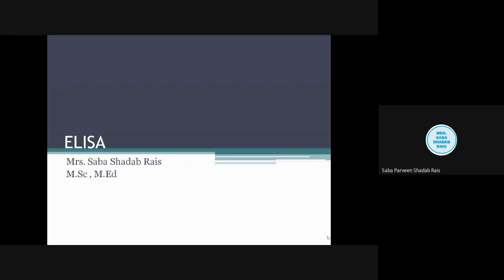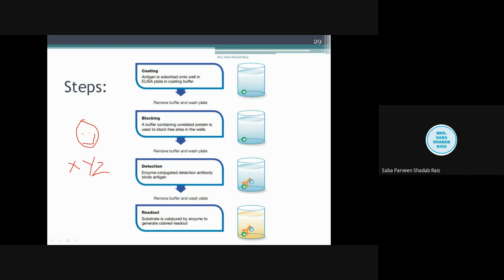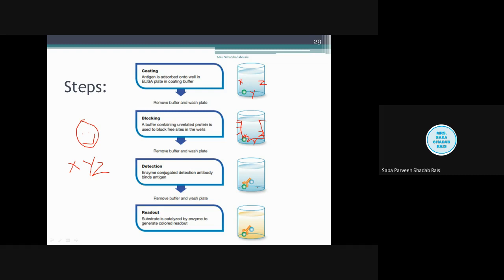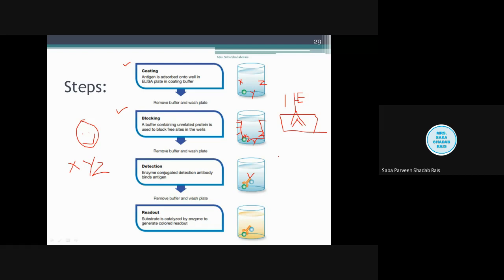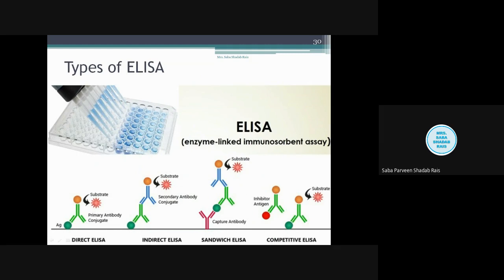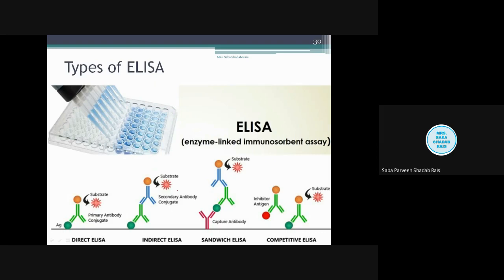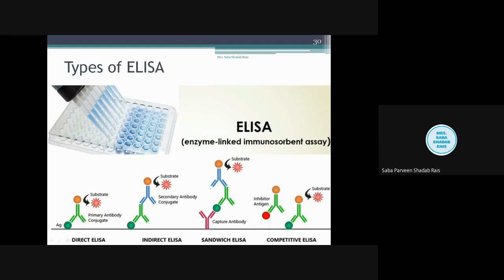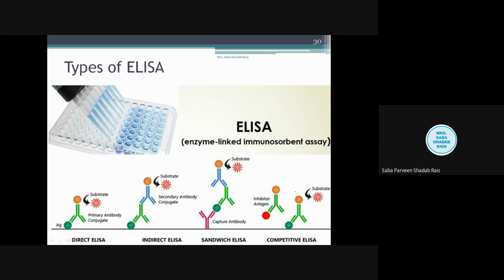ELISA (Steps & Types)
In this unit we will learn
4.1: Antigen-Antibody interaction
4.1.1: General features of antigen-antibody interaction
4.1.2: Precipitation reaction – Definition, characteristics and mechanism.
 Precipitation in gels (slide test)
 Radial immunodiffusion (Mancini method)
 Double immunodiffusion (Ouchterlony method)
4.1.3: Immunoelectrophoresis – Counter-current and Laurel’s Rocket electrophoresis
4.1.4: Agglutination reaction definition, characteristics and mechanism.
 Haemagglutination (slide and micro-tray agglutination)
 Passive agglutination
 Coomb’s test
4.1.5: Immunoassay- ELISA
4.2: Vaccines and Vaccination
4.2.1: Principles of vaccines – active and passive immunization, Routes of vaccine administration
4.2.2: Classification of vaccines:
 Live attenuated
 Whole-Killed or inactivated
 Sub-unit vaccines: Toxoids, Protein vaccines, Viral-like particles, DNA vaccines
4.2.3: Adjuvants used for human vaccines:
 Virosomes and Liposomes
 Saponins
Water-in-oil emulsions
4.2.4: Vaccines against human pathogens:
 Polio
 Hepatitis A and B
 Tuberculosis (BCG)
4.3: Transplantation Immunology: Introduction to transplantation; Types of grafts; Immunologic basis of graft rejection: MHC compatibility in organ transplantation, Lymphocyte and Antibody mediated graft rejection; Precautionary measures against graft rejection